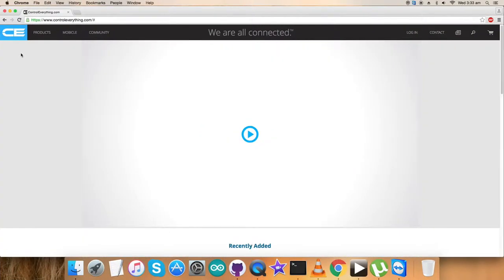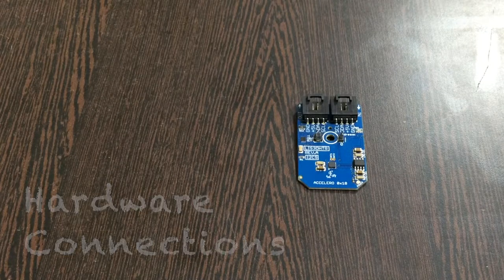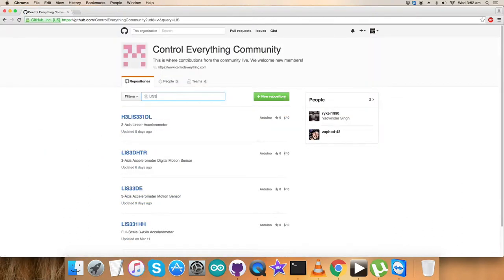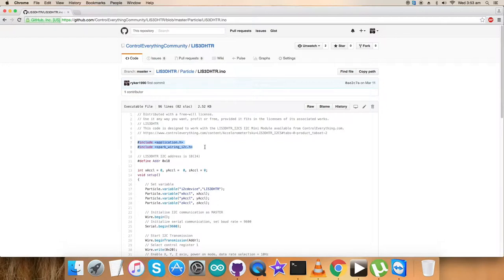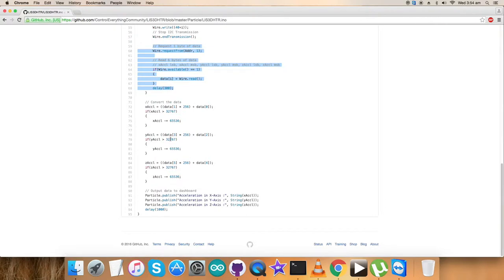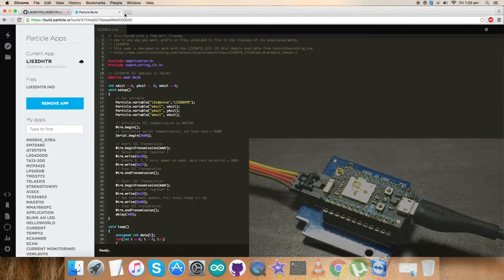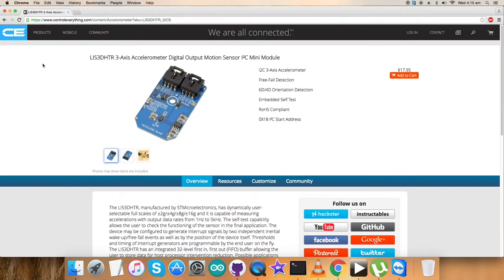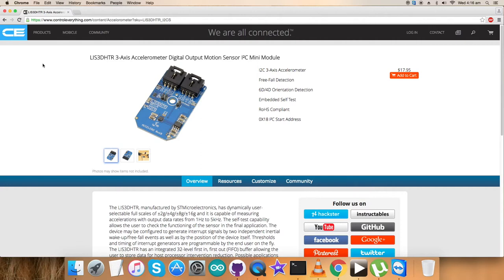Particle Photon LIS3DHTR 3-Axis Accelerometer Tutorial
LIS3DHTR 3-Axis Accelerometer Digital Output Motion Sensor I²C Mini Module. The LIS3DH is an ultra low-power high performance three axes linear accelerometer belonging to the “nano” family, with digital I2C/SPI serial interface standard output. The device features ultra low-power operational modes that allow advanced power saving and smart embedded functions. The LIS3DH has dynamically user selectable full scales of ±2g/±4g/±8g/±16g and it is capable of measuring accelerations with output data rates from 1 Hz to 5 kHz.
Applications :- Motion Activated Functions, Free-fall Detection, Click/Double Click Recognition, Intelligent Power Saving for Handheld Devices, Pedometer, Gaming and Virtual Reality, Vibration monitoring and Compensation.

Related Links :
LIS3DHTR Sensor :